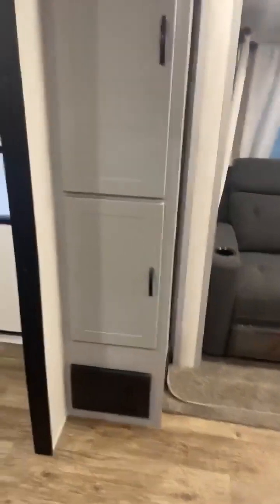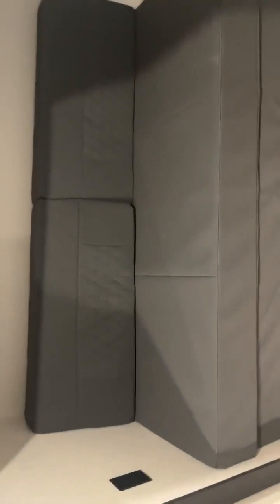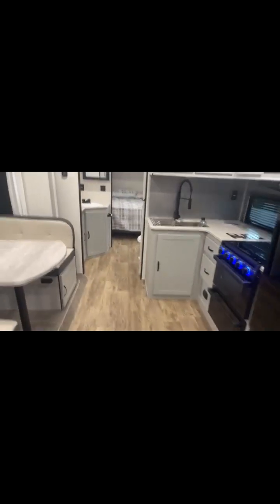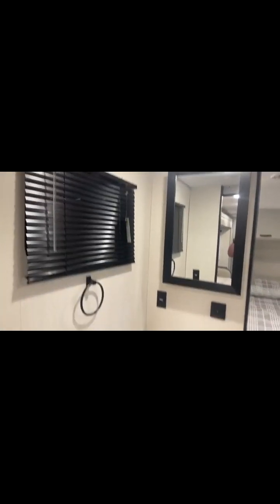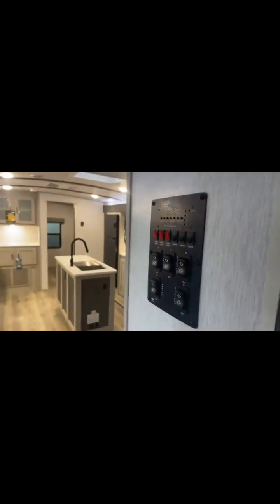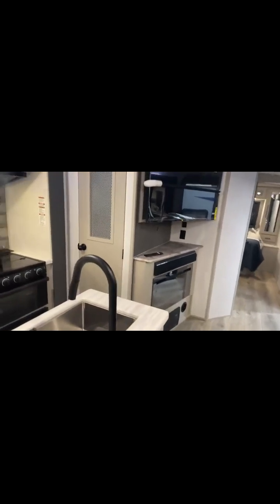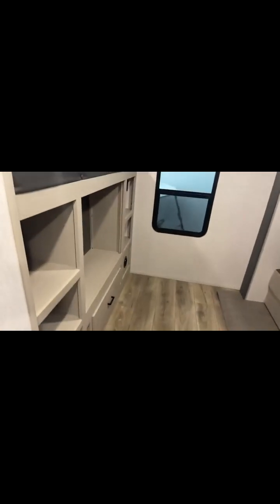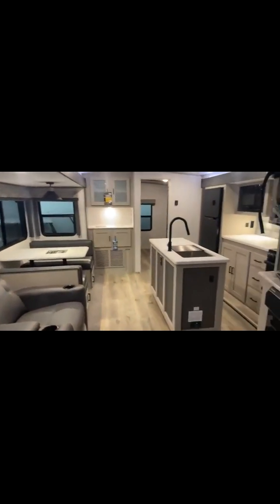2023 BUNKROOM COMPARISON, COMFORT, PERFORMANCE, ECONOMY!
TAKE A LOOK AT 2 SIMILAR BUNKROOM TRAVEL TRAILERS.

BIG BEN
GANDER RV!!